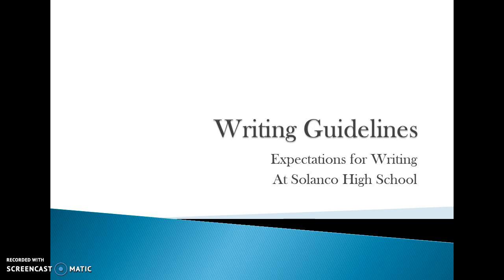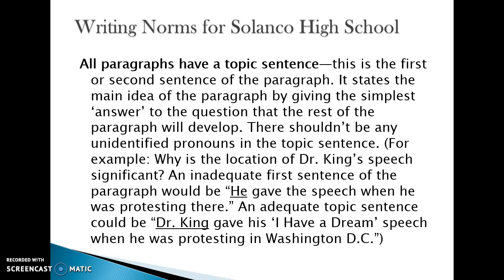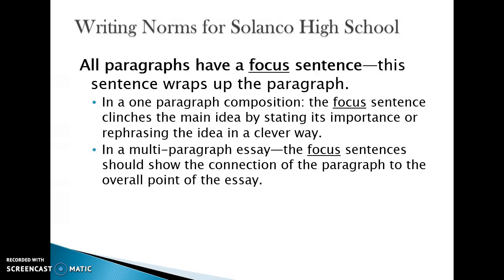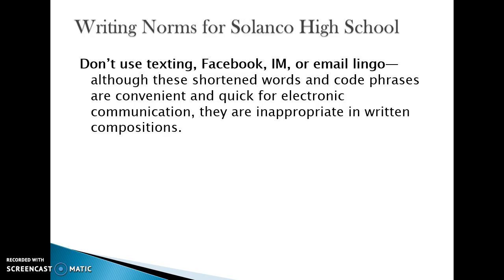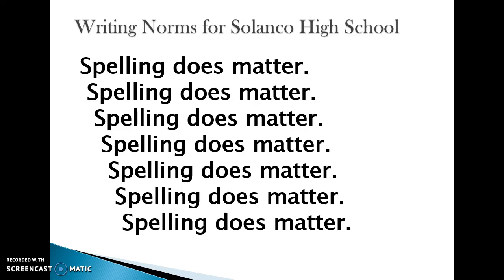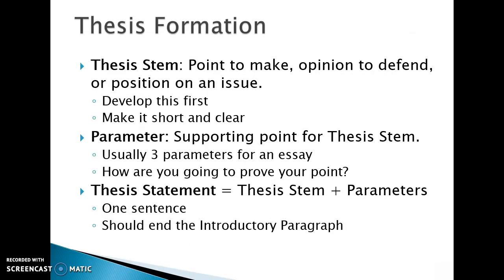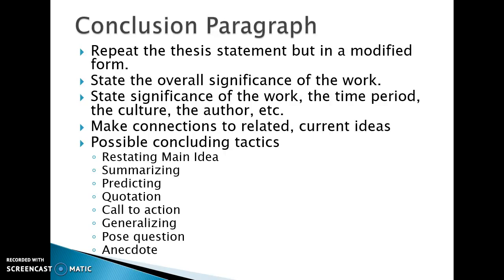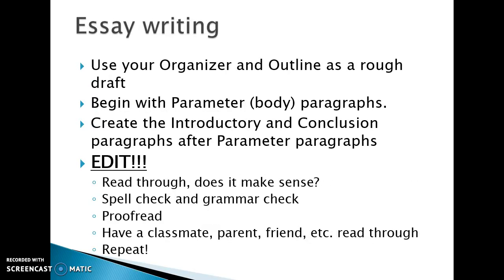Writing Guidelines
Solanco writing guidelines; follow along with your guidred notes.